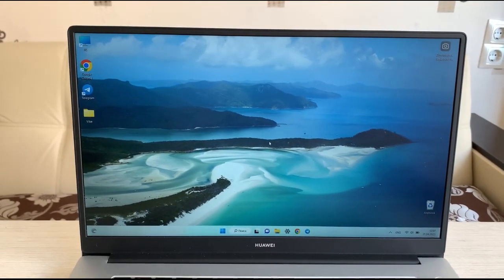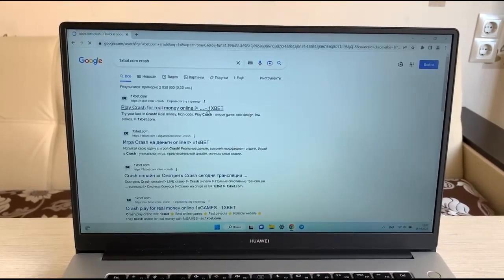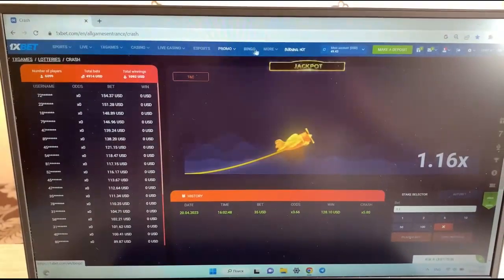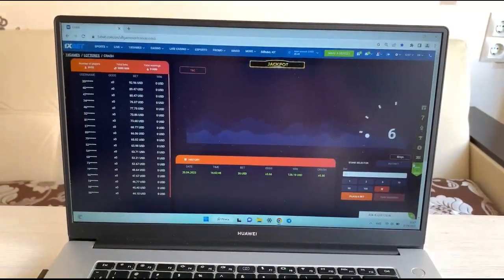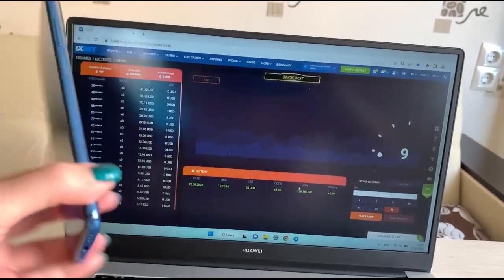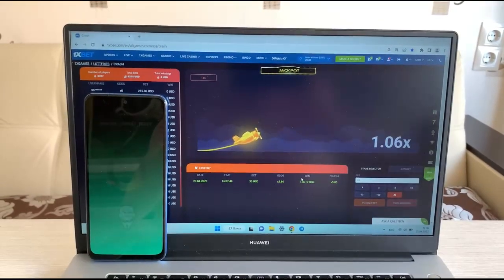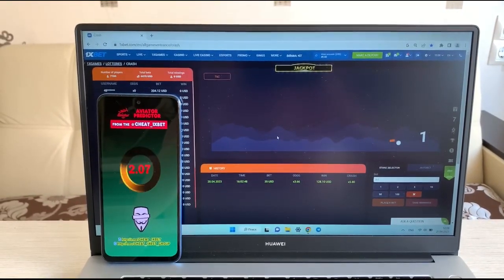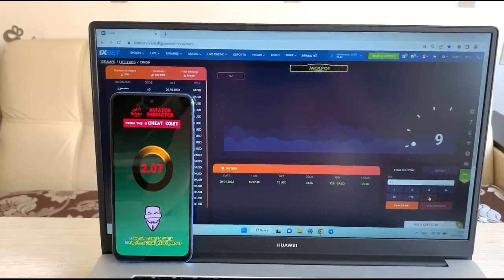Make cash with the use cheat for Aviator_2373 on site 1xBET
Today I gonna demonstrate just how I earn at 1xbet games.So, meet new edition bot Aviator_2373. This product is working for Windows and Android and constantly updated. Write to us in a telegram for all questions and suggestions. Quit your business and click on the link a little lower. . 1xBET asks our team stop and play no more. Am our team around the clock improving and updating this cheat. The coolest bot Aviator_2373. I'm saying goodbye friends let's meet in 1xgames.

our telegram linck for communication